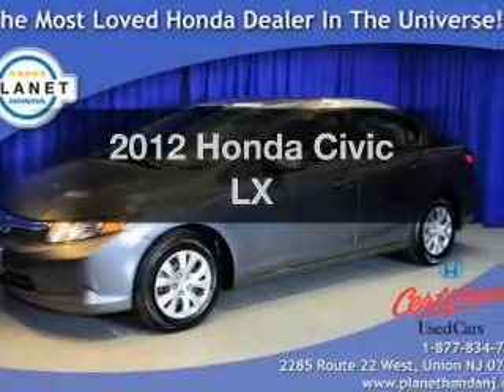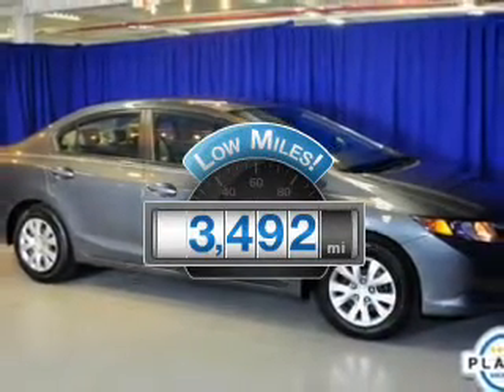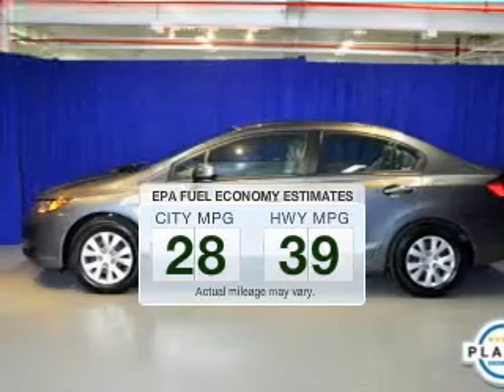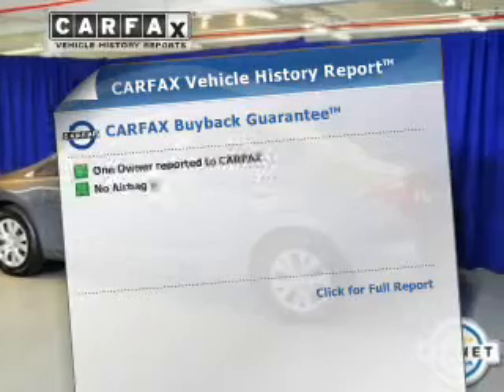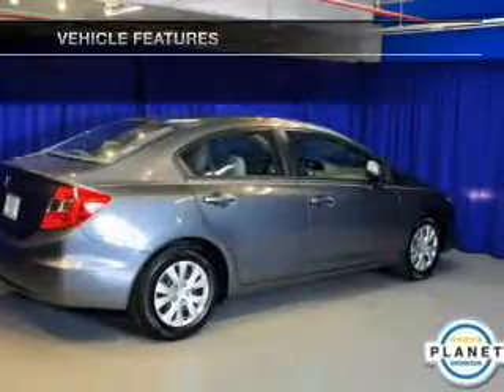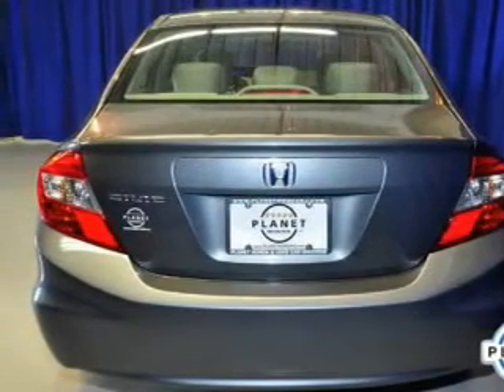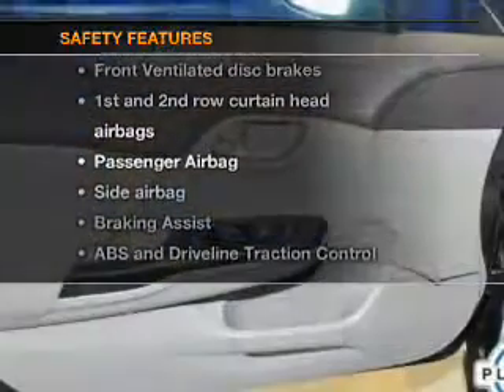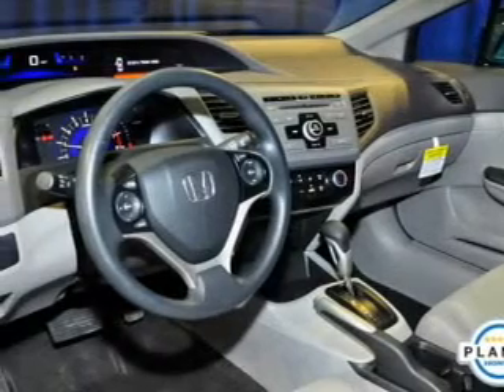2012 Honda Civic - Union NJ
Year: 2012
Make: Honda
Model: Civic
Trim: LX
Engine: 1.8 liter inline 4 cylinder 16 valve
Transmission: 5-Speed Automatic
Color: Polished Metal Metallic
Mileage: 3492
Address:
2285 Route 22 West